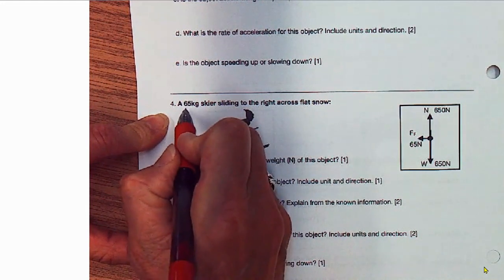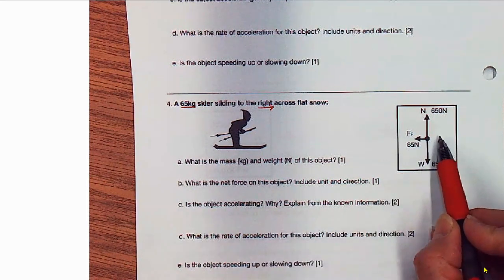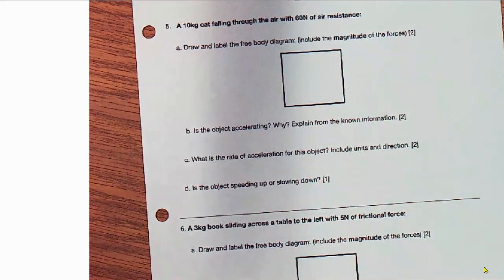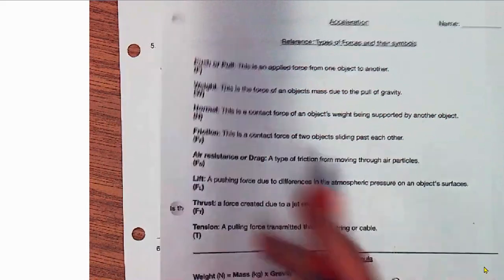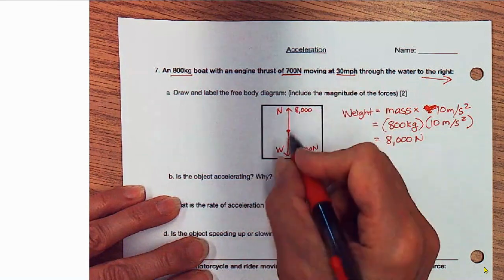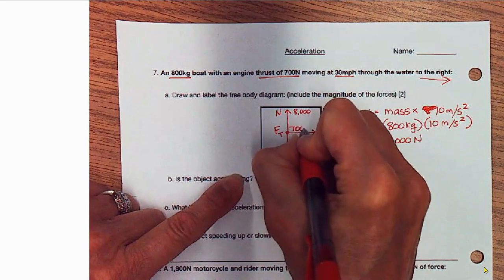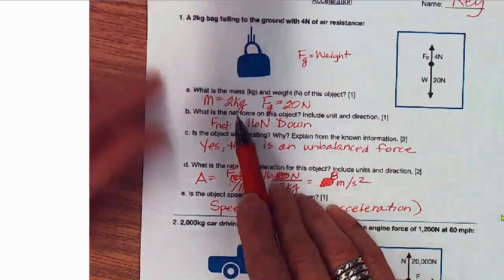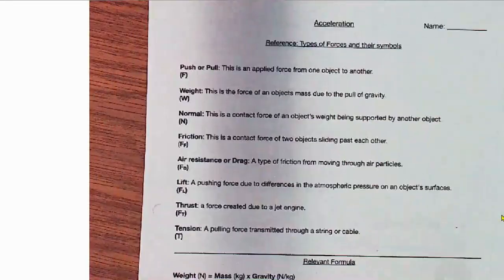Acceleration Practice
Practice work on force diagrams and how to use Newton's Law of Motion to solve problems.